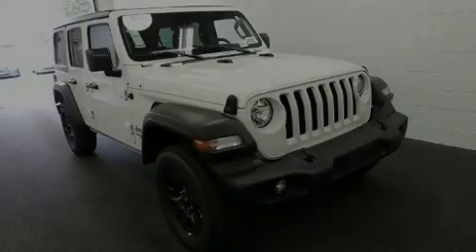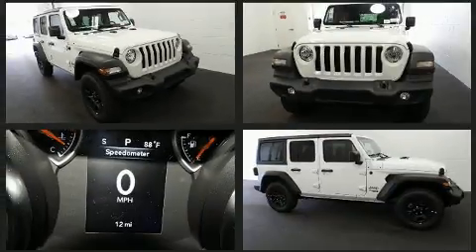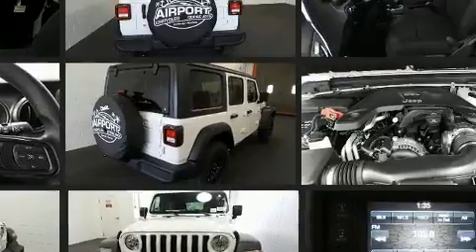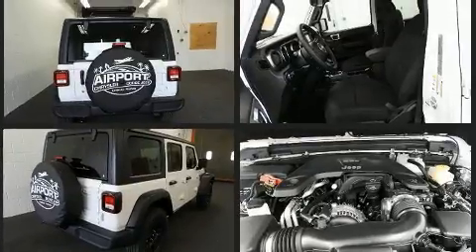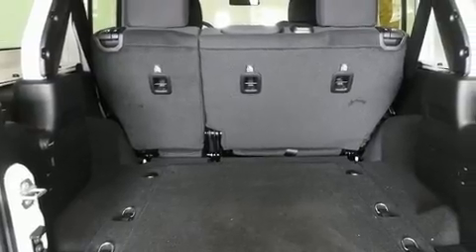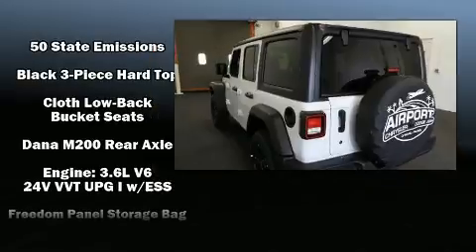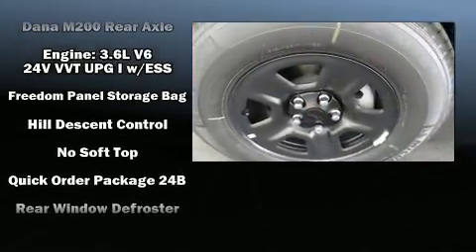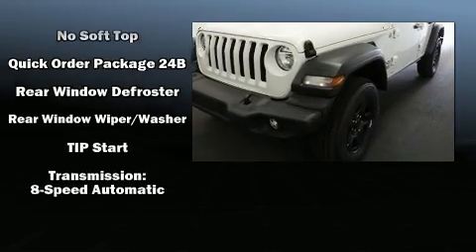2019 Jeep Wrangler UNLIMITED SPORT 4X4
Familiarize yourself with the 2019 Jeep Wrangler. Jeep prioritized fit and finish as evidenced by: delay-off headlights, a trip computer, an outside temperature display, front bucket seats, skid plates, rear wipers, and more. Jeep also prioritized safety and security with features such as: dual front impact airbags, front side impact airbags, traction control, brake assist, ignition disabling, and 4 wheel disc brakes with ABS. With electronic stability control supplementing mechanical systems, you'll maintain precise command of the roadway. We pride ourselves in the quality that we offer on all of our vehicles. Please don't hesitate to give us a call.